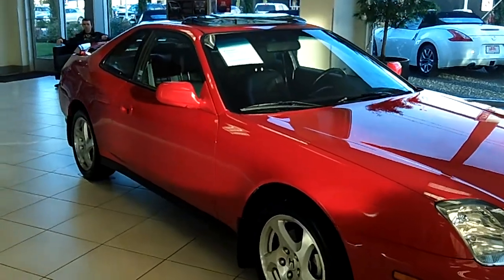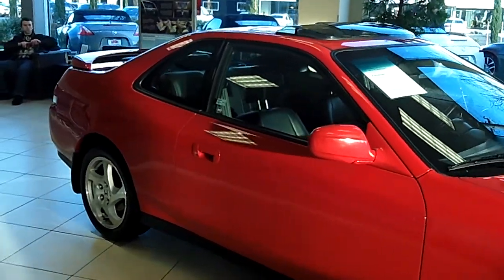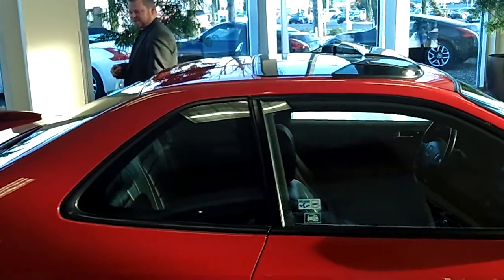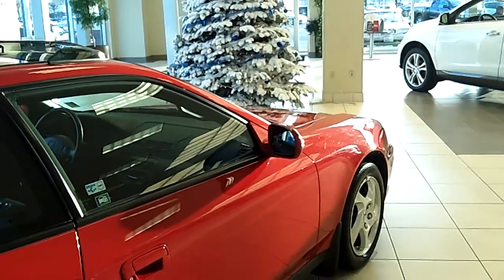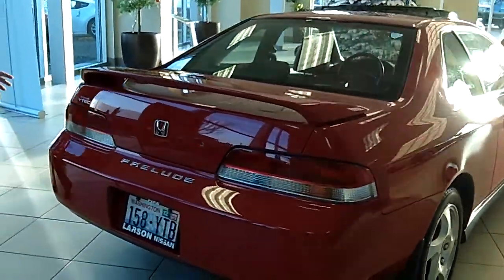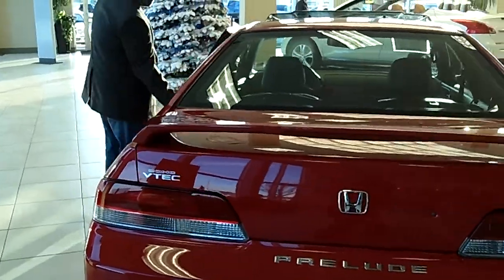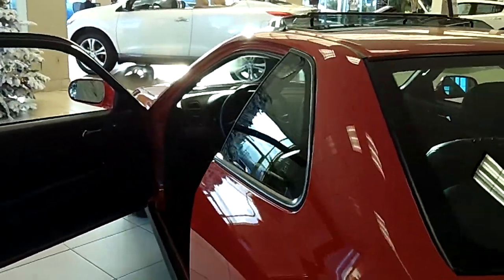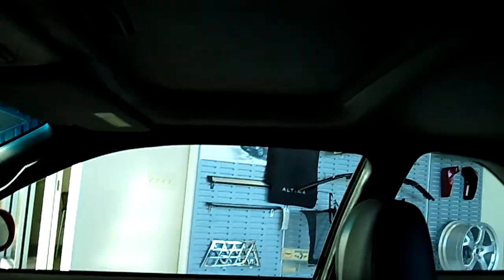2001 Honda Prelude Stk# 160470A